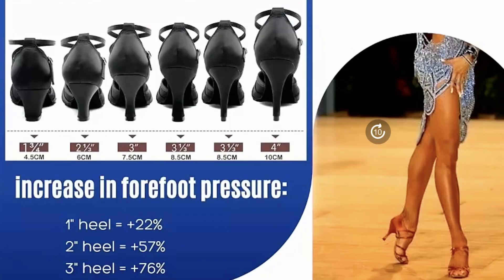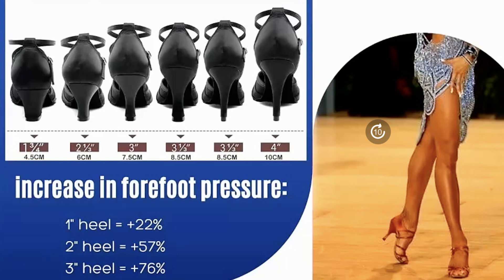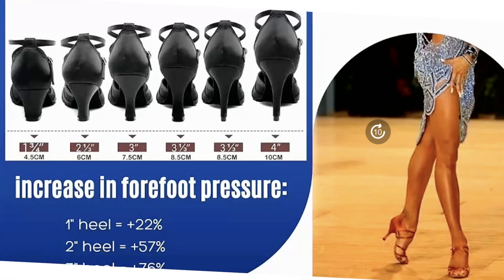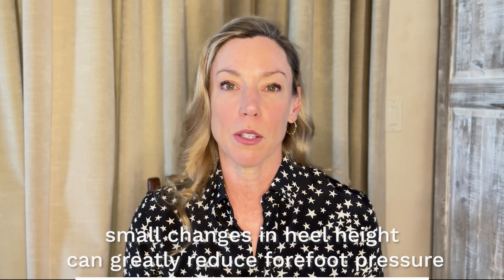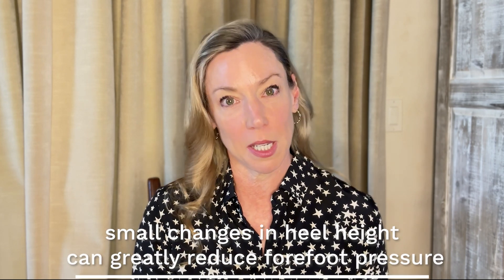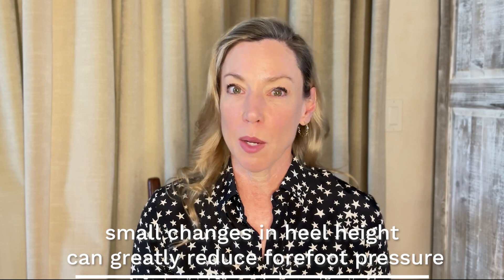Tango Heels: Heel Height and Forefoot Pressure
If you watched my videos on tango shoe shopping, you already know that the higher the heel, the more pressure on the forefoot. In this video I will share a slide on exactly how much forefoot pressure there is with corresponding heel heights.

0:00 – Intro
0:41 – Graph of heel heights and forefoot pressure
1:12 - Takeaways